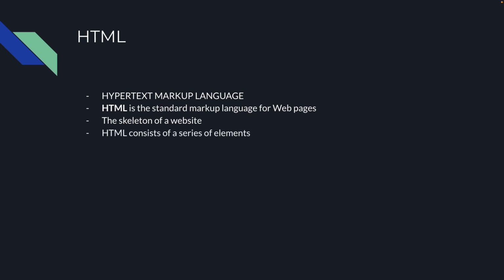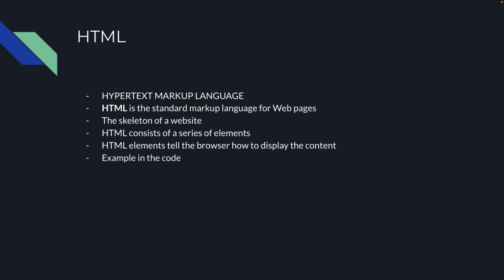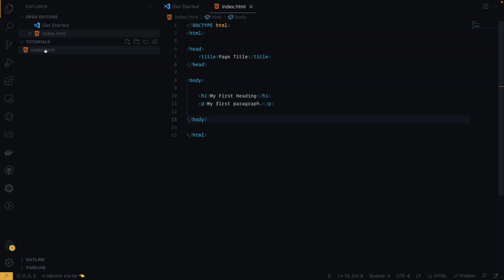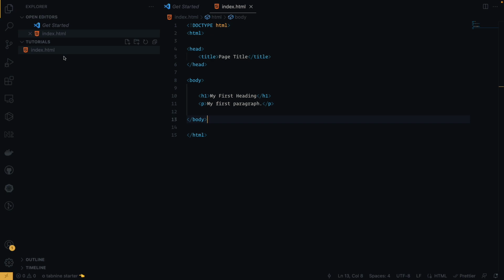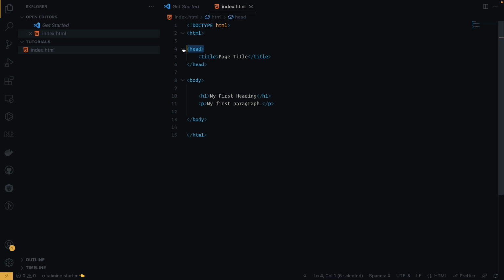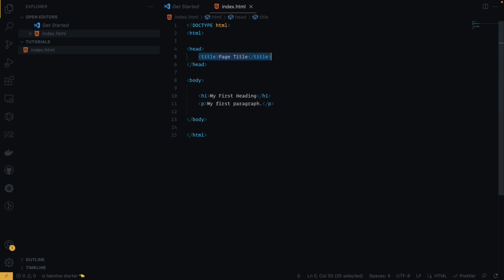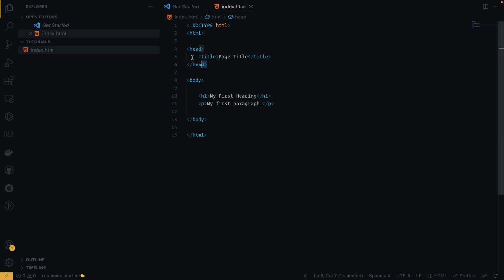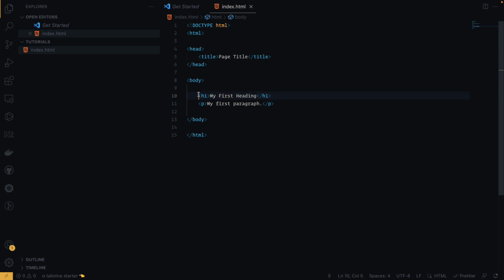FRONTEND DEVELOPMENT - 2 - HTML OVERVIEW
Tutorial on HTML